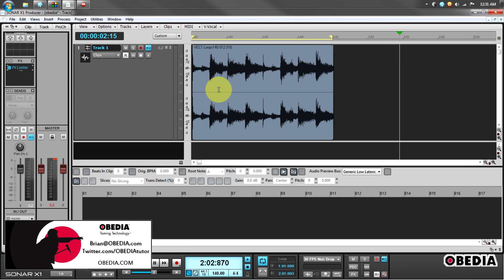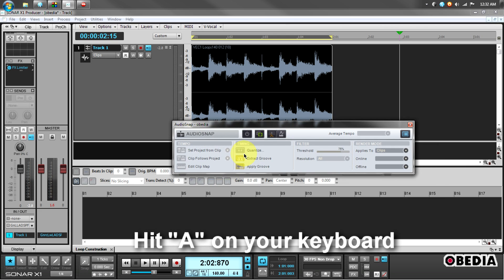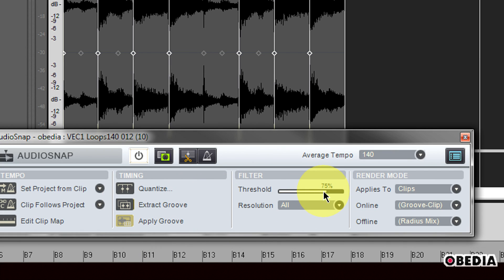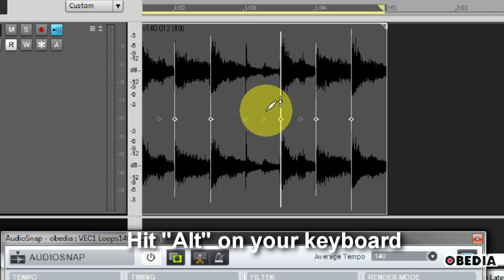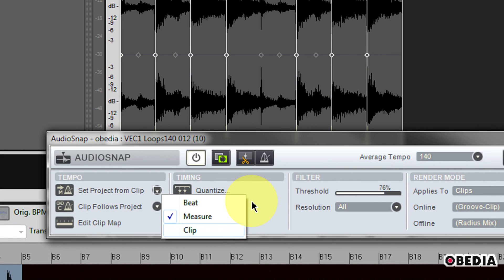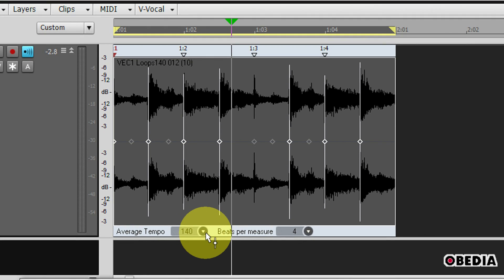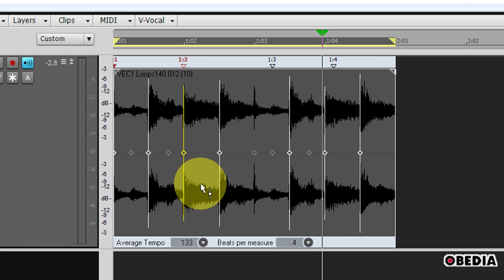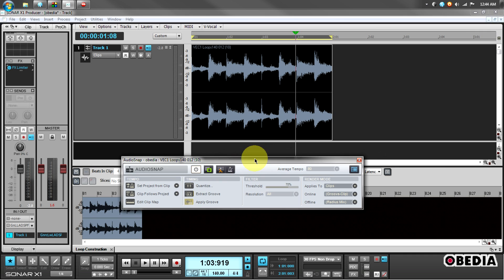Sonar X1 - using AudioSnap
How to use AudioSnap to change the timing of a clip in Sonar.